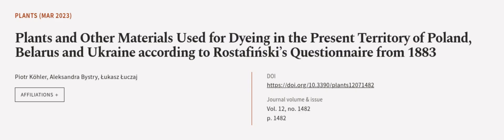Plants and Other Materials Used for Dyeing in the Present Territory of Poland, Belaru... | RTCL.TV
### Keywords ###

### Article Attribution ###
Title: Plants and Other Materials Used for Dyeing in the Present Territory of Poland, Belarus and Ukraine according to Rostafiński’s Questionnaire from 1883
Authors: Piotr Köhler, Aleksandra Bystry ,and Łukasz Łuczaj
Publisher: MDPI AG
DOI: 10.3390/plants12071482

### Video Timestamps ###
0:00:00 - Summary
0:00:54 - Title
0:01:00 - Outro
0:01:05 - End